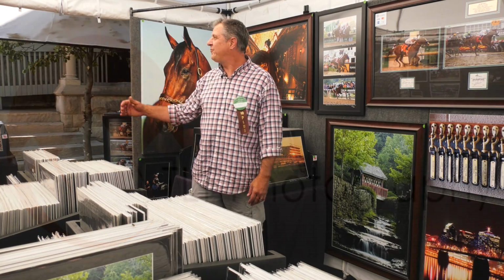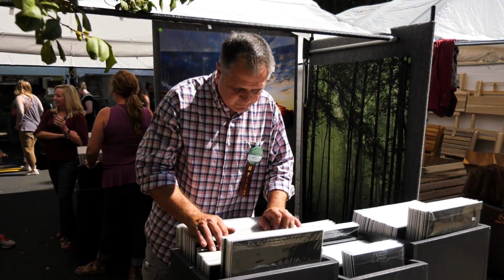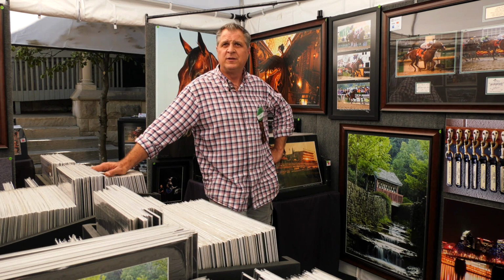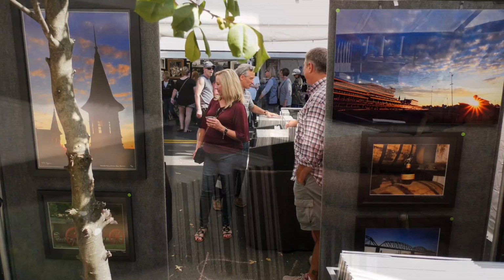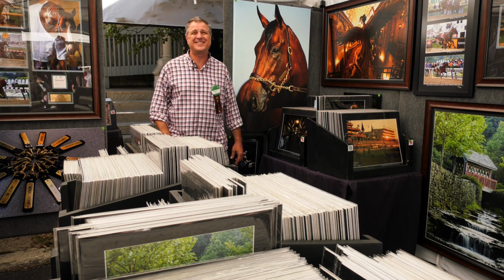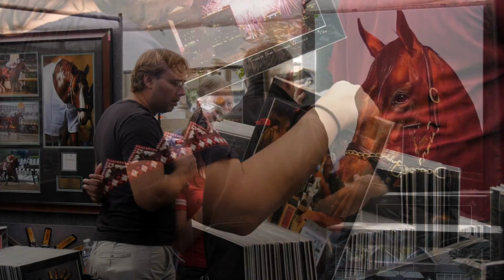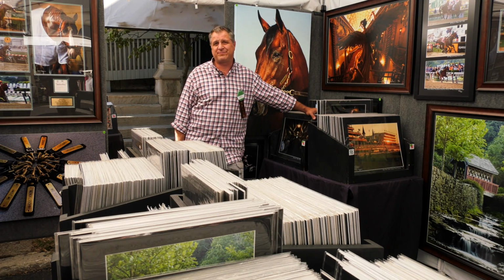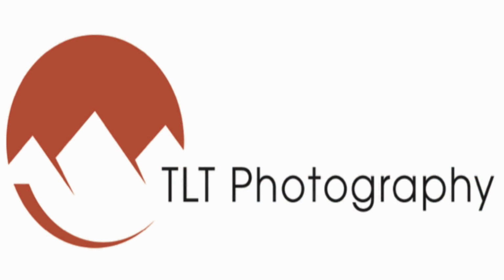Ted Tarquinio of TLT Photography interviewed @ 2019 St. James Court Art Show, Louisville, Kentucky.